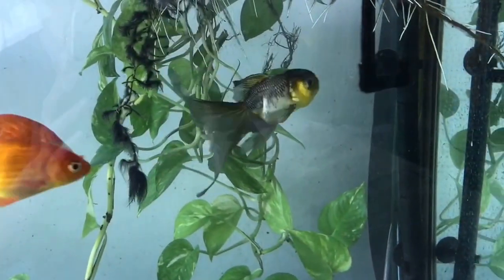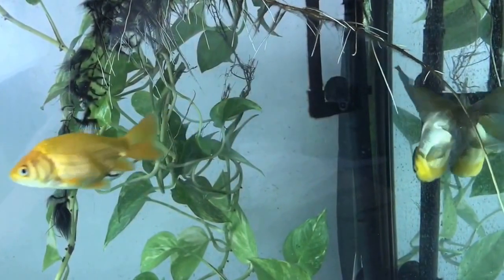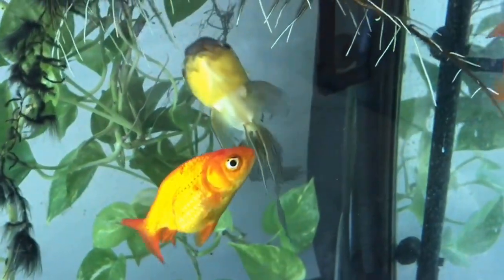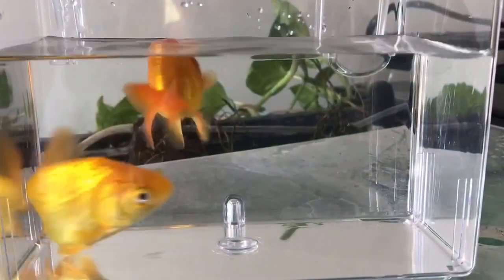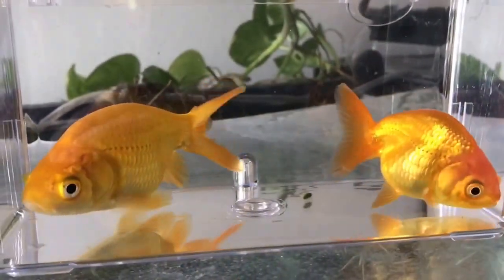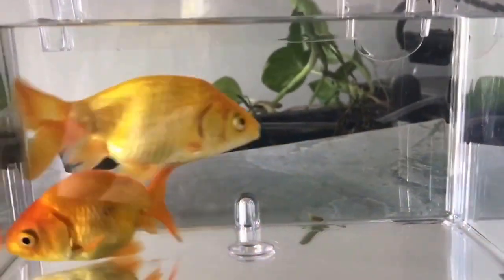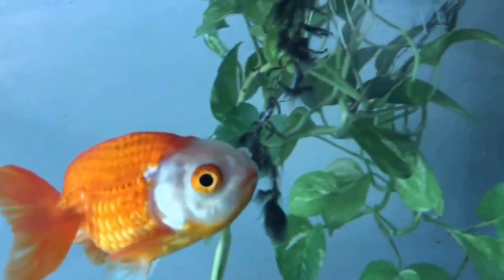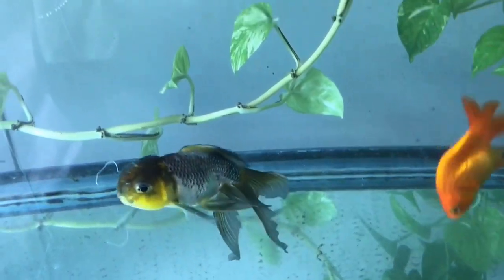Goldfish Death and 6 Month Fry Update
Goldfish deaths are hard. This week we lost our calico Ranchu Gracie. Our goldfish fry are now 6 months old. They've grown so much over this time. We feed a very varied diet and also do a lot of water changes.

HOB Filter. (paid link)
Water Conditioner. (paid link)
Gel Food. (paid link)
Magnet cleaner (paid link)
Sunsun Canister Filter (paid link)